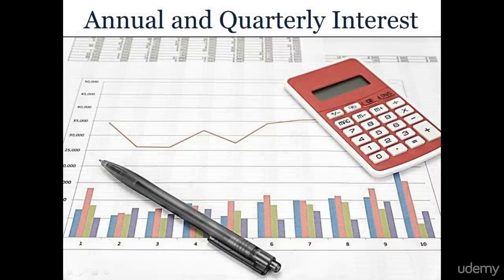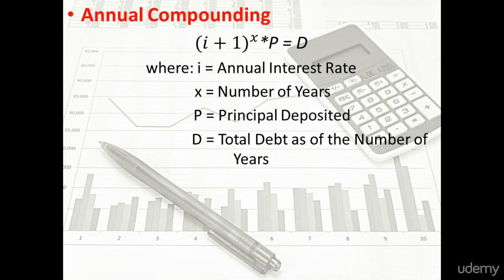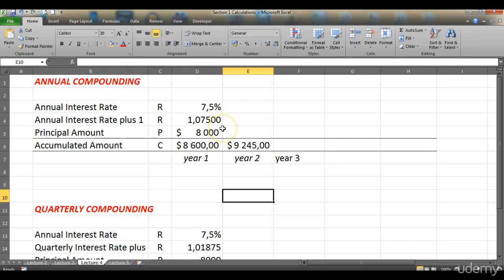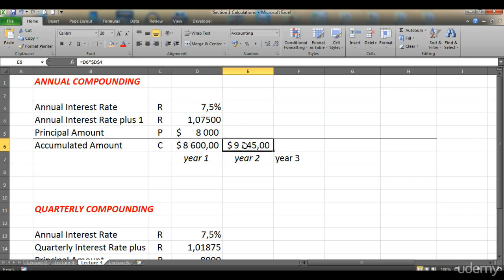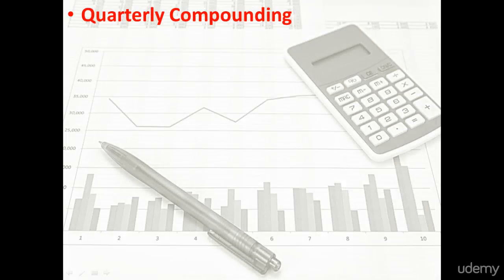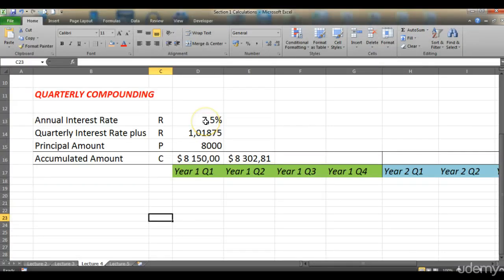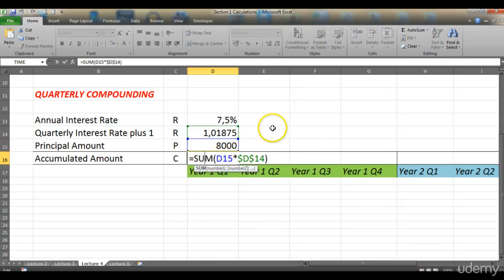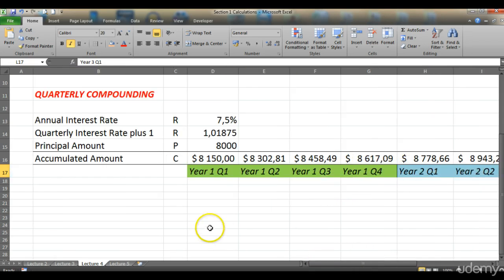007 Compounding Method Annual and Quarterly Interest